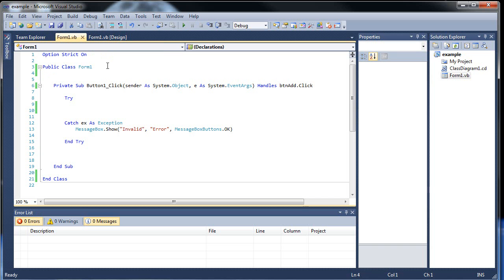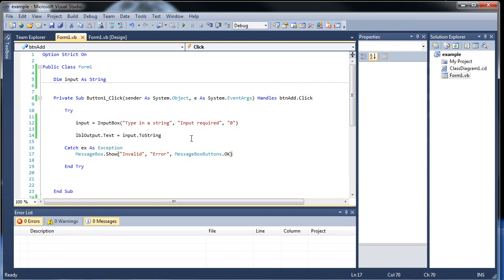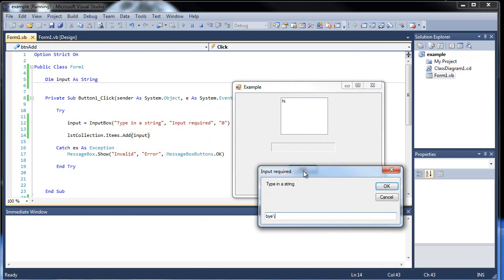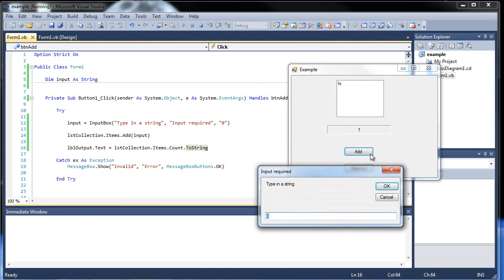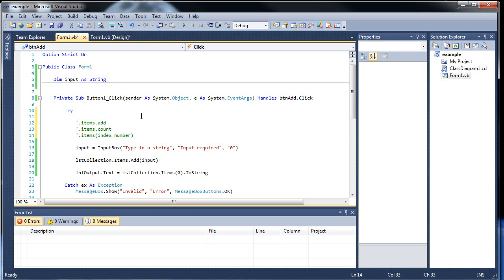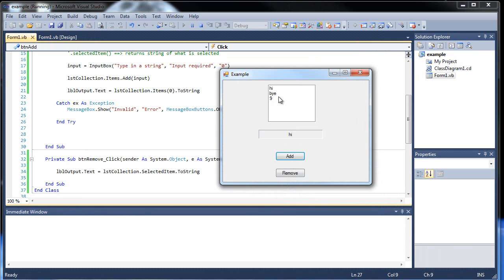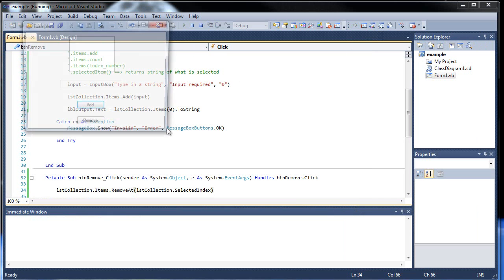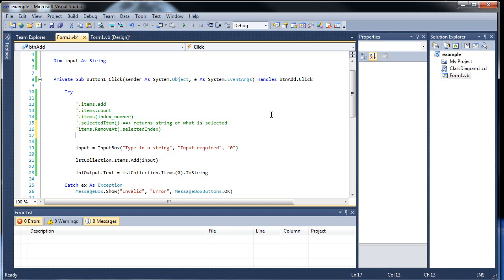Visual Basic Tutorial 8 - GUI - Input Boxes and List Boxes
Here, we will learn how to collect data through the user as well as create list boxes.